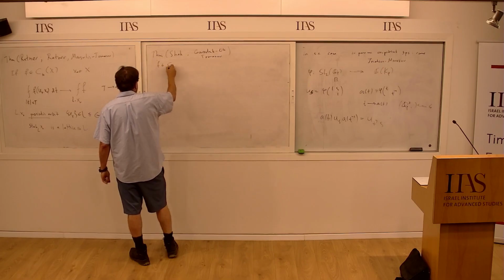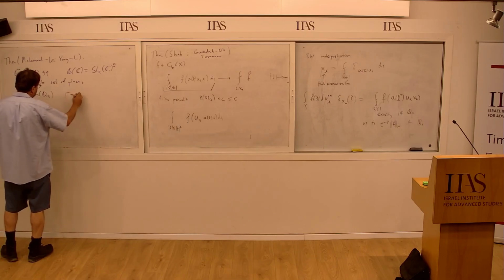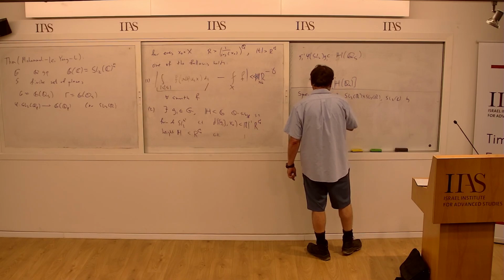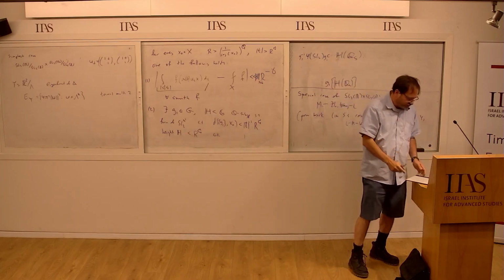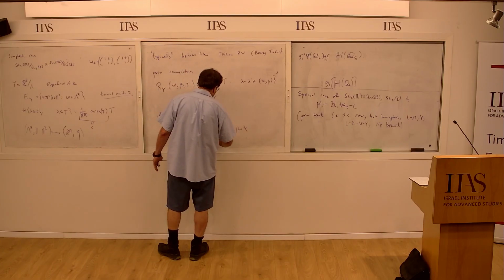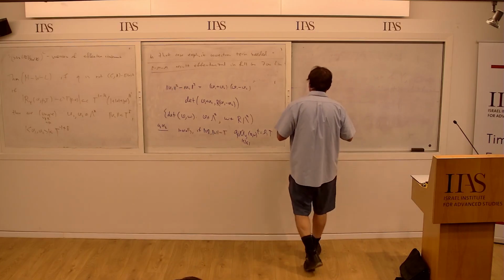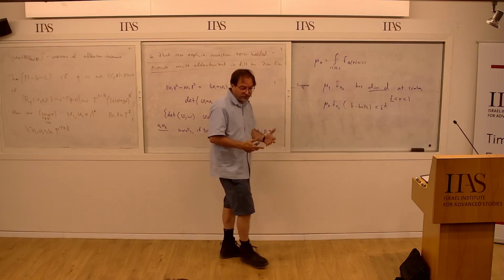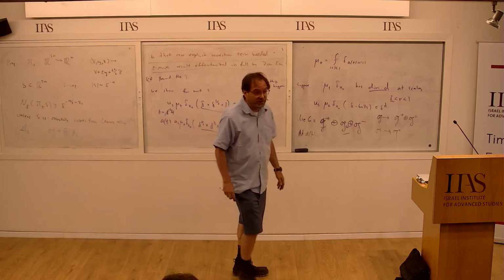Elon Lindenstrauss: Polynomial effective equidistribution for unipotent flows in forms of SL_2^n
The 25th Midrasha Mathematicae on Groups, Expanders and Codes -- Celebrating Alex Lubotzky's 70th birthday.
Speaker: Elon Lindenstrauss (IAS & HUJI)
Title: Polynomial effective equidistribution for unipotent flows in forms of SL_2^n
Abstract: A landmark result of Marina Ratner established equidistribution of orbits of unipotent flows in quotients of Lie groups. Ratner's result was purely quantitative and does not come with a rate. In my talk I will present an effective and quantitative equidistribution theorem when one looks at $S$-arithmetic quotients corresponding to forms of SL_2^n. Already the case of SL_2(R)/SL_2(Z) x SL_2(R)/SL_2(Z) studied in previous work with Mohammadi and Zhiren Wang has applications to pair correlations of values of binary quadratic forms. Joint work with A. Mohammadi & Lei Yang.